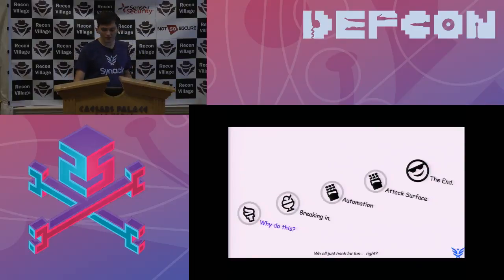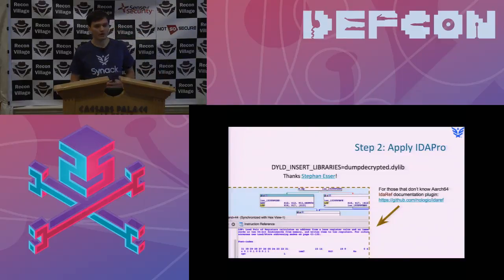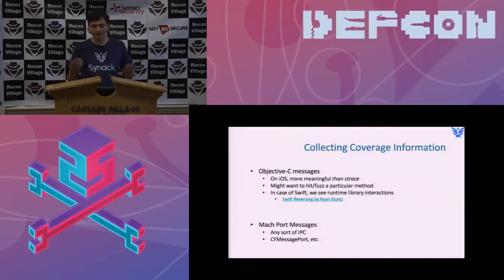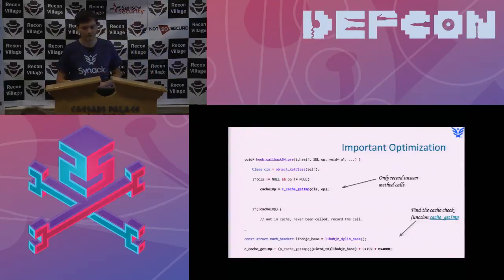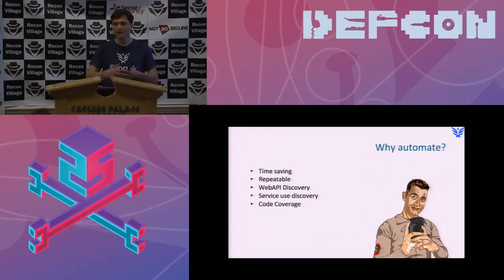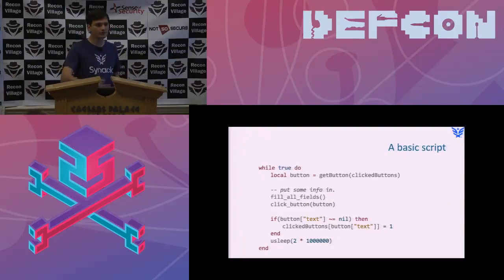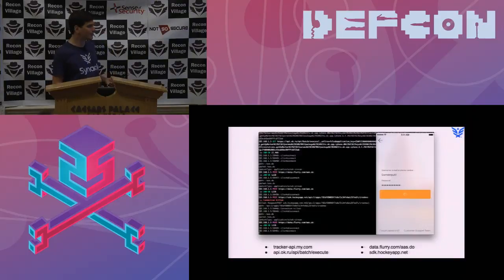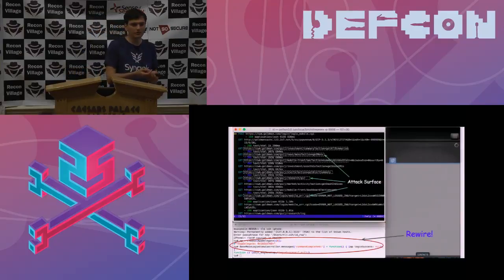DEF CON 25 Recon Village - Mikhail Sasonkin - Up Close and Personal: Keeping an Eye On Mobile